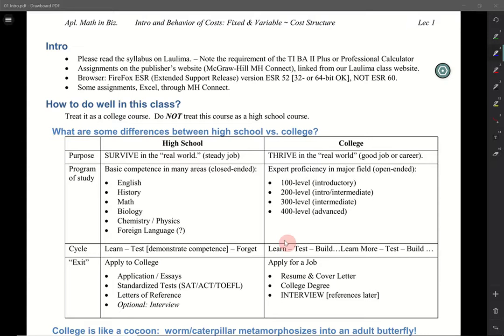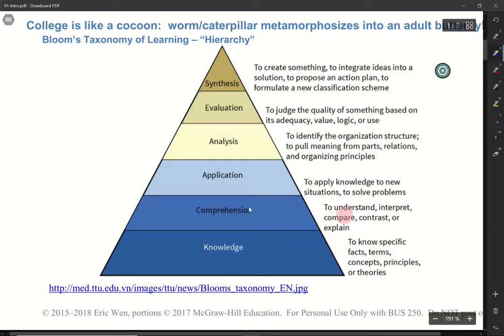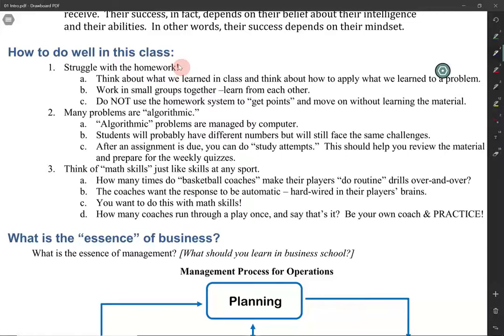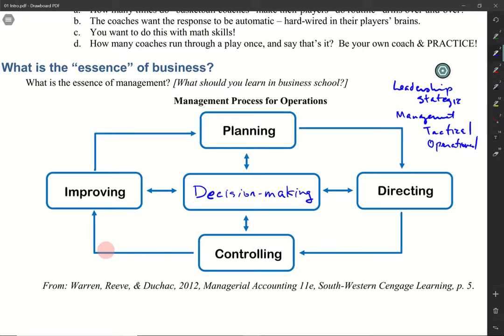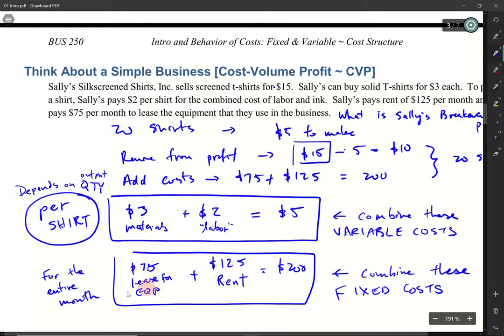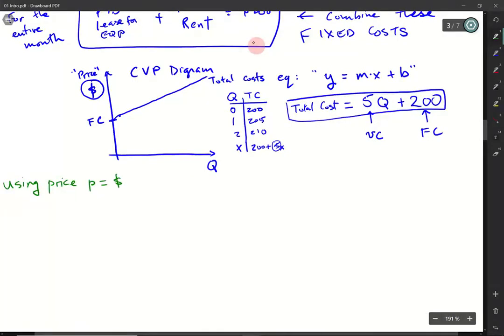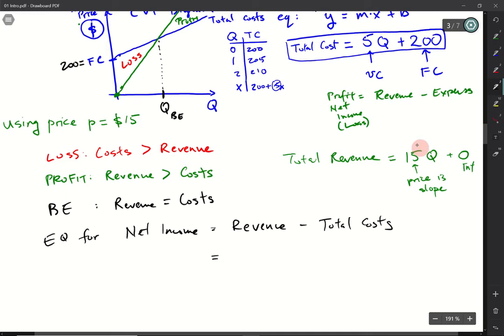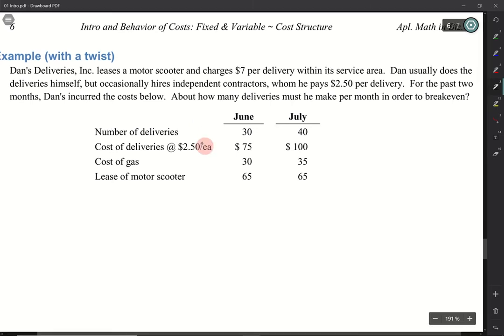01 Cost Volume Profit Monday 7/2/2018 BUS 250 Applied Math in Business: 2018 Summer II